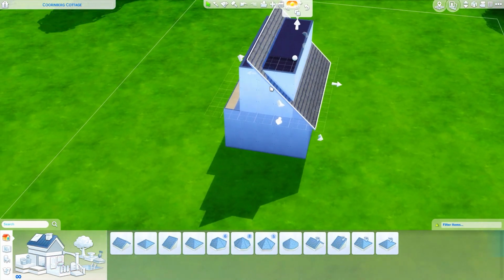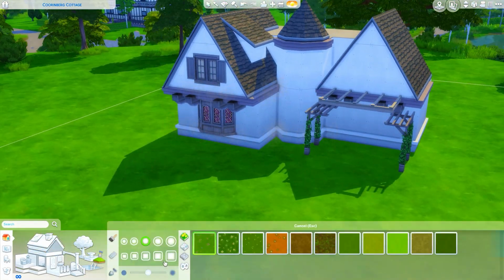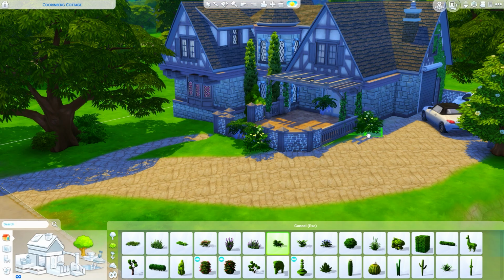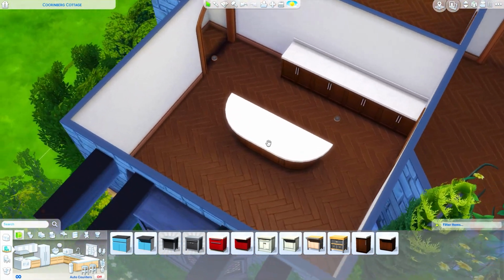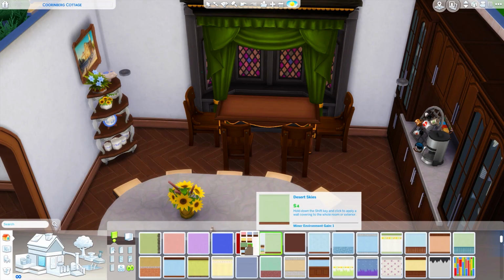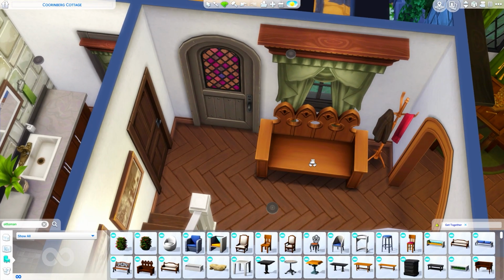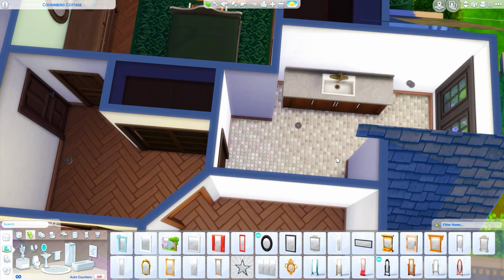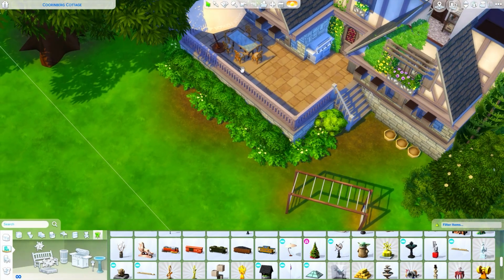LARGE TUDOR FAMILY HOME // Sims 4 Speed Build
This large family home is a Tudor revival style! With four bedrooms, 3 bathrooms, plus an office and indoor gym, this is perfect for a growing family. Uses only base game and Get Together!
You can find this build on the Sims 4 Gallery by searching my Origin ID “Gryphi”, the hashtag “MsGryphi” or by clicking here: TBA

Coorinberg Cottage
4 Bed, 3 Bath
§201,774
COME SAY HI THERE!